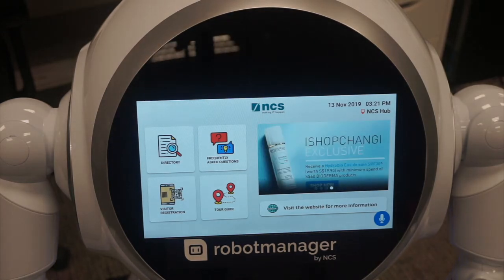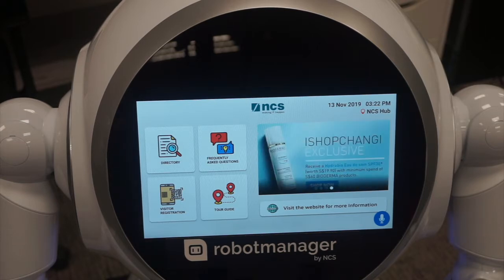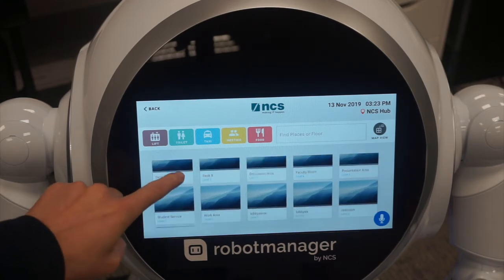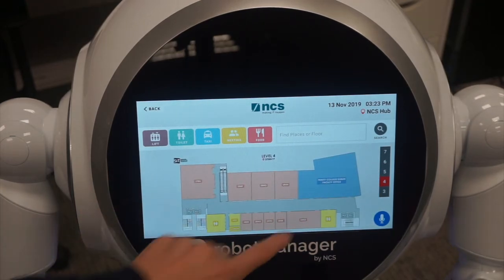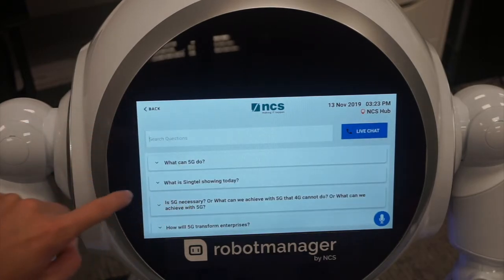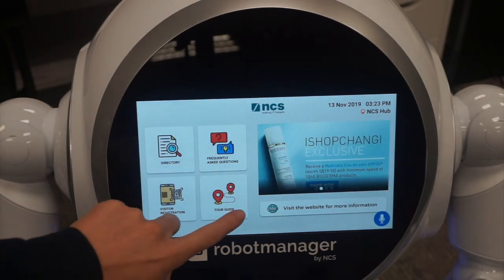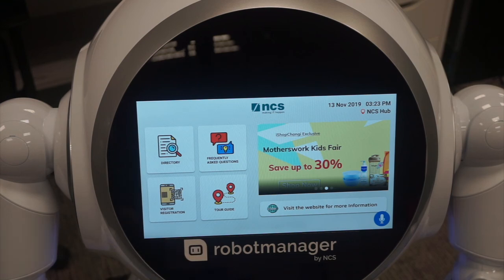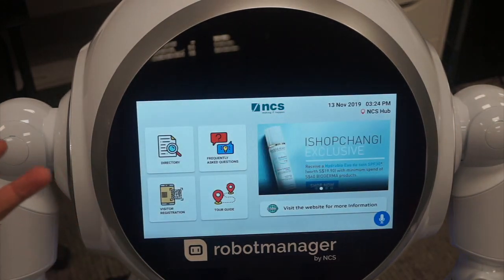Concierge Android App in UBTech's Cruzr robot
A content management Concierge App enables building owners to get the best out of Cruzr